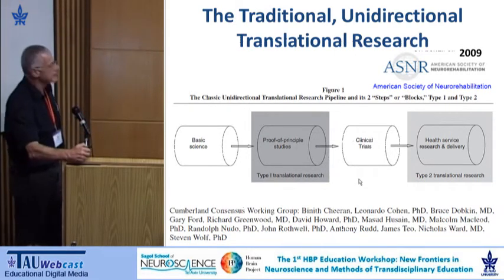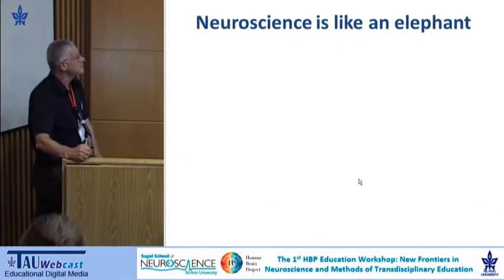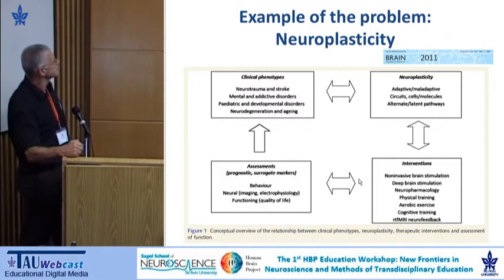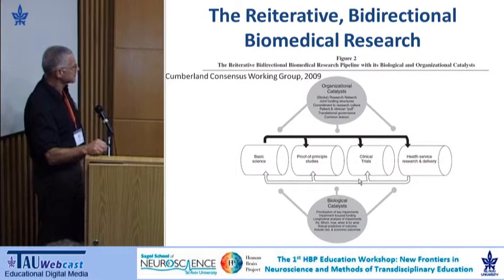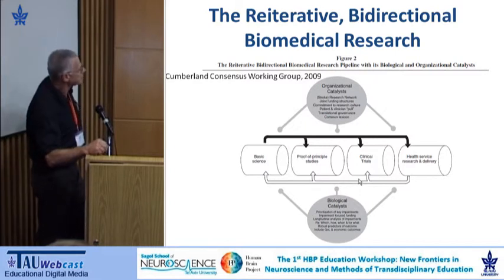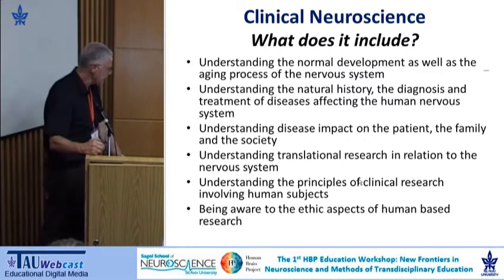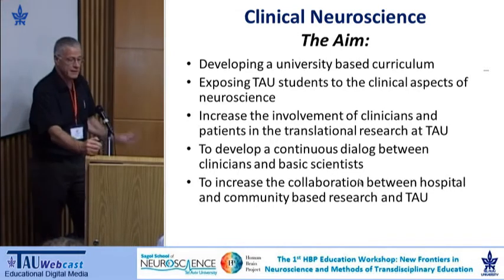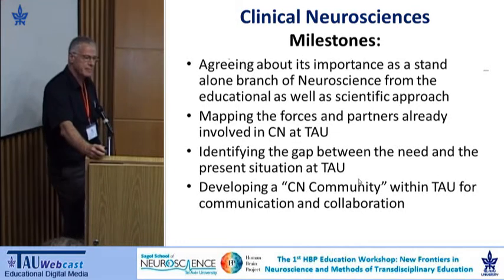Clinical Neuroscience - From Clinical Research to Patients' Care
Speaker: Nir Giladi MD, Chairman, Department of Neurology, TAU
"New Frontiers in Neuroscience and Methods of Transdisciplinary Education",
The 1st HBP Education Workshop 18th-20th June 2014,
Tel Aviv University,
19.6.14